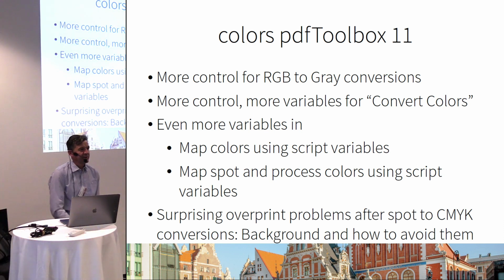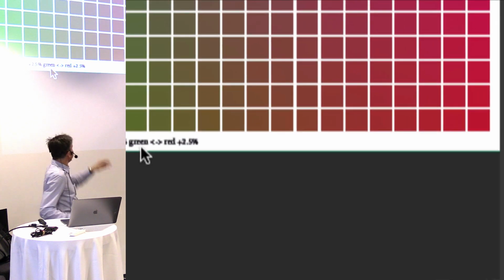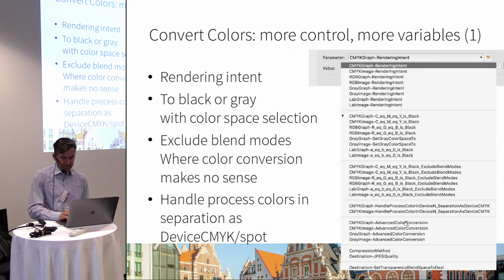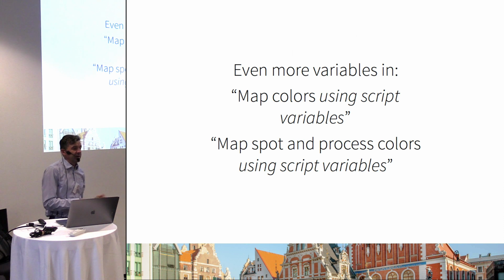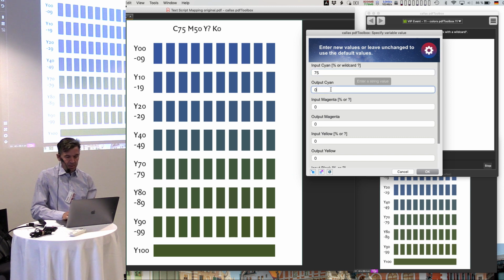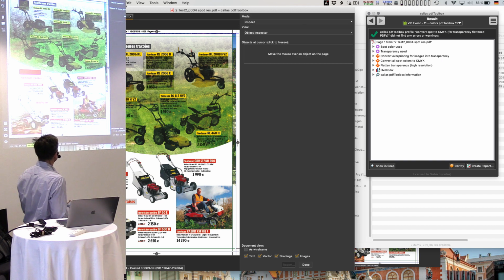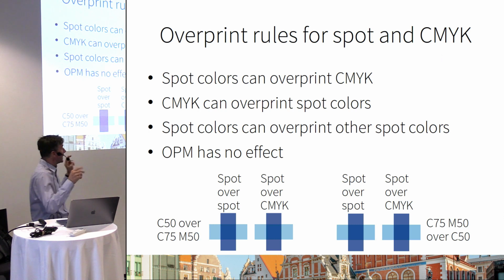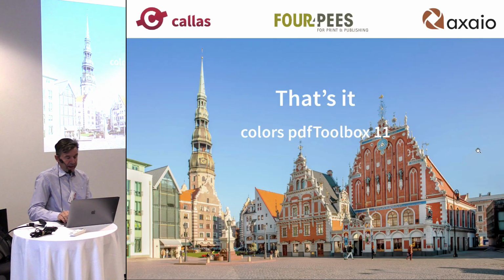Colors in pdfToolbox 11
Color conversions remain an essential part of many workflows. This session at the VIP Event in Riga presents new possibilities to handling color conversions with or without variables and how to solve related overprint problems.

01:55 - RGB to Gray conversion
04:08 - Demo: RGB to Gray conversion in a Process Plan
08:10 - New control for ‘Convert colors’ Fixup
14:00 - ‘Advanced settings’ with legacy Profiles (with older versions)
14:45 - Two new ‘Map colors’ variant Fixups
18:18 - Demo: New ‘Map colors’ Fixups
20:52 - Demo 1: Overprint issues with 'Convert all spot colors to CMYK’
23:55 - Demo 2: Overprint issues with 'Convert all spot colors to CMYK’
25:30 - Overprint rules for CMYK
29:50 - Problem statement
31:00 - Solution
31:58 - New Predefined Profiles in pdfToolbox 11